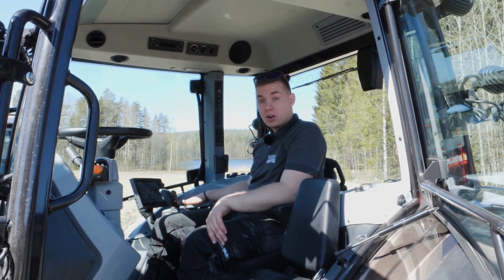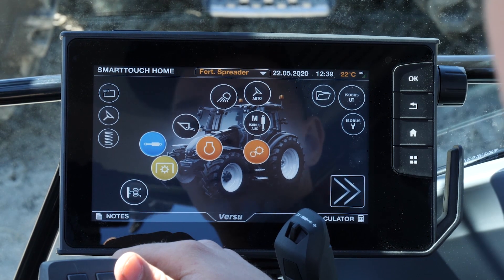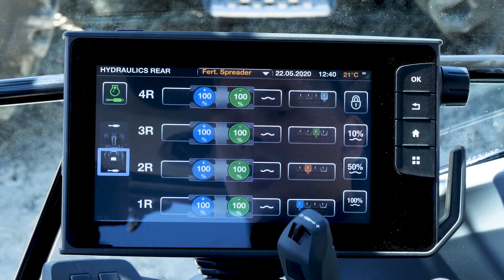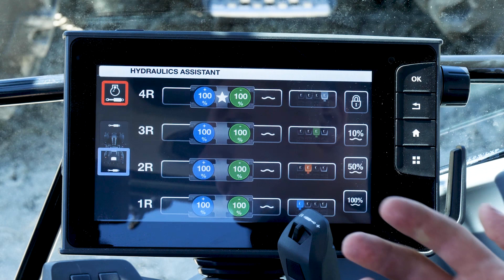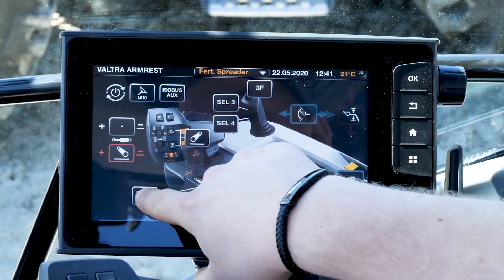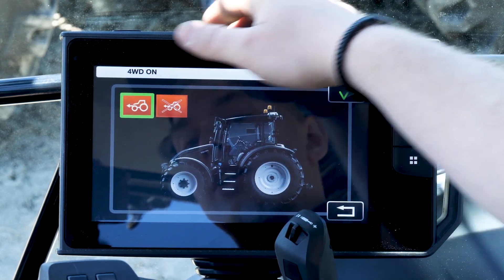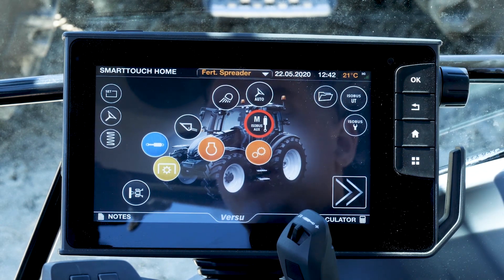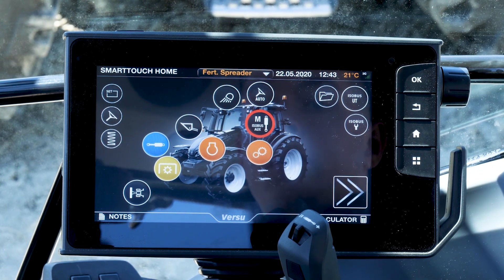Valtra G135 Versu: SmartTouch-Terminal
Valtra Produktspezialist Robin Jüngling erklärt die Bedienung des innovativen SmartTouch-Terminals in der neuen G-Serie.